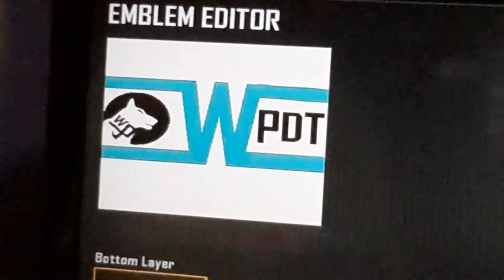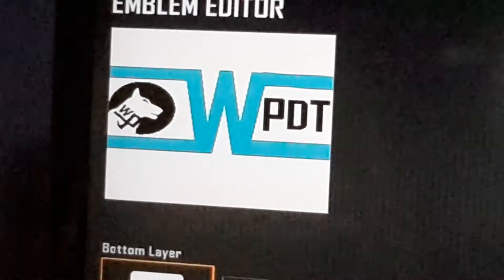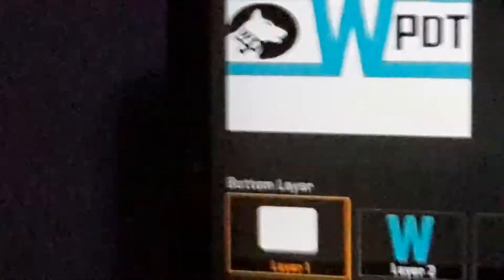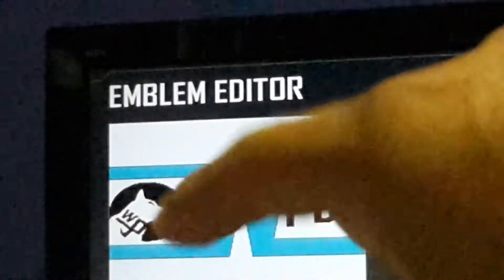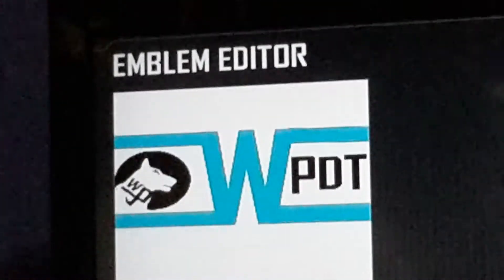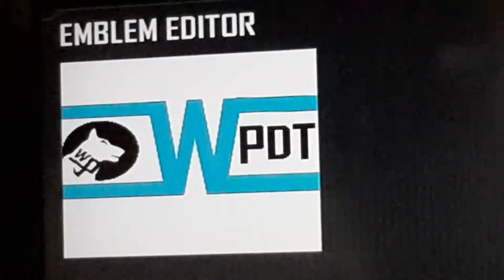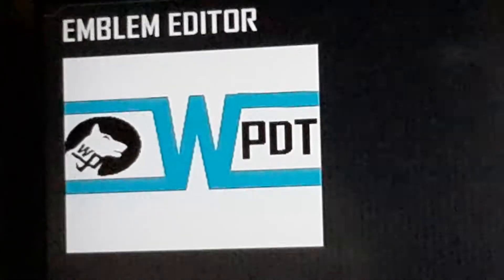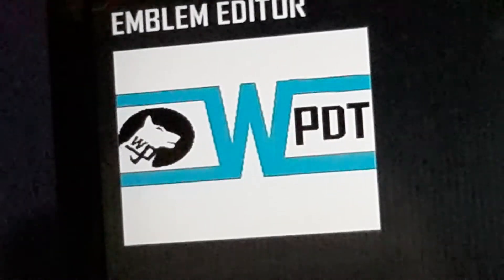Wpdt new permanent logo 🅰R3G